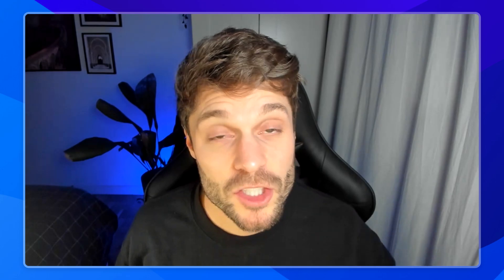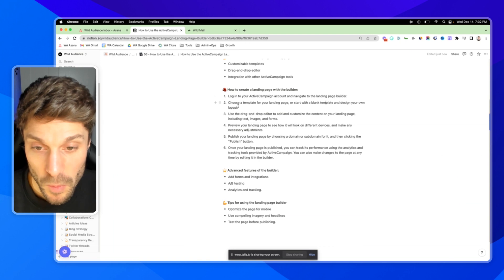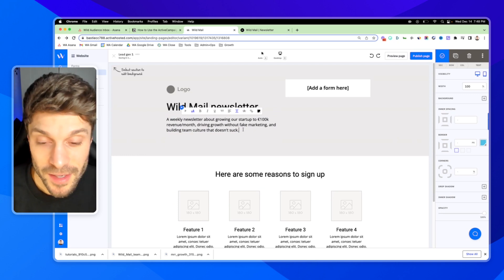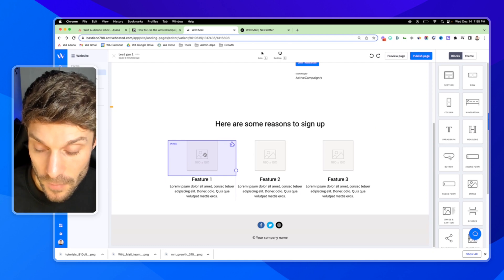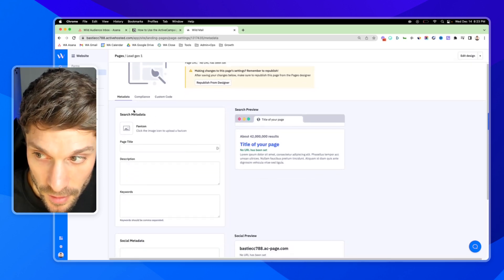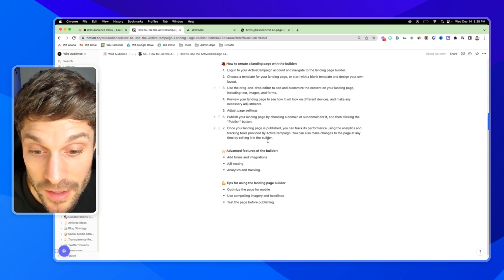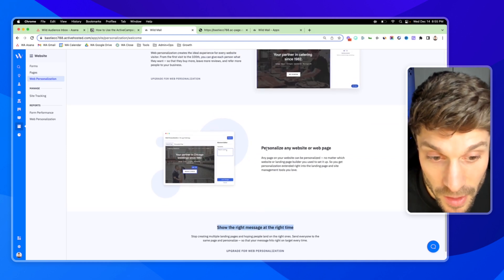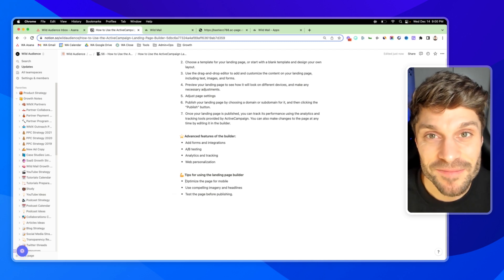HOW to use the ActiveCampaign LANDING PAGE BUILDER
Master ActiveCampaign's Landing Page Builder! Learn step-by-step how to create stunning landing pages that convert.

This tutorial covers everything you need to know to make your campaigns shine ✨.

- 100% GDPR-compliant